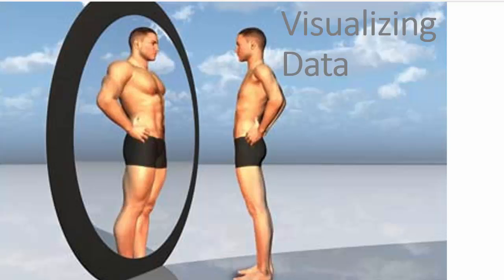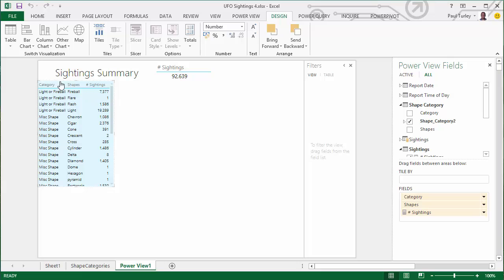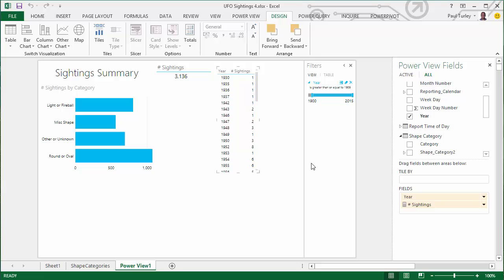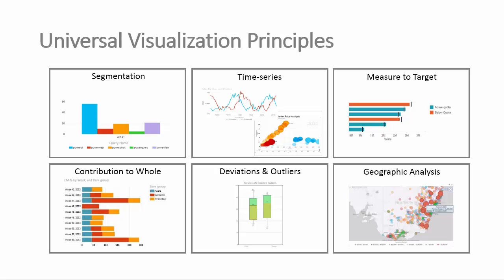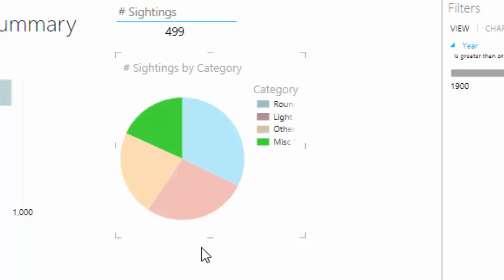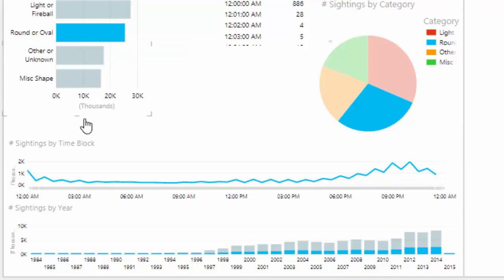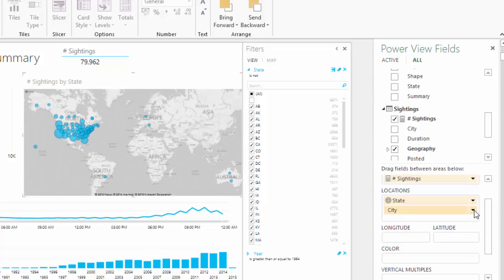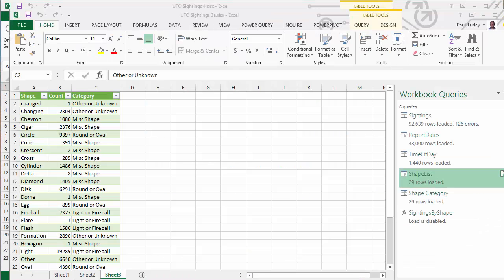Power BI Complete Demonstration - Part 3 Power View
This is a 5-part series demonstrating a complete BI solution created with the components of Power BI in Excel 2013